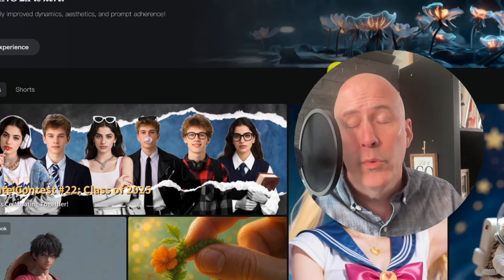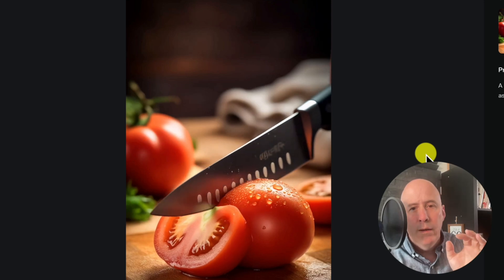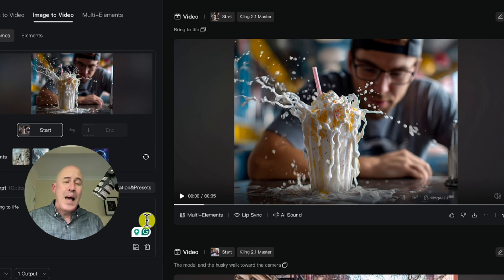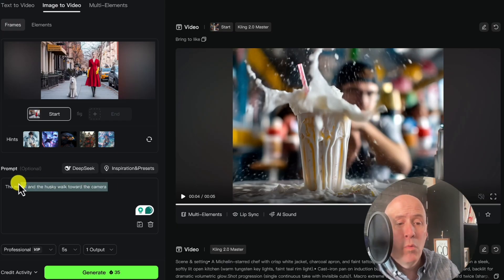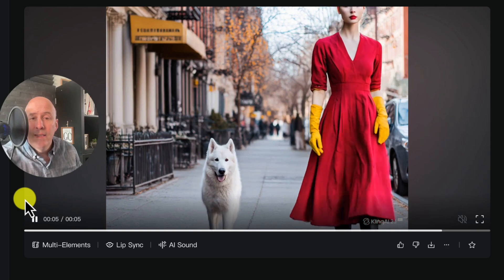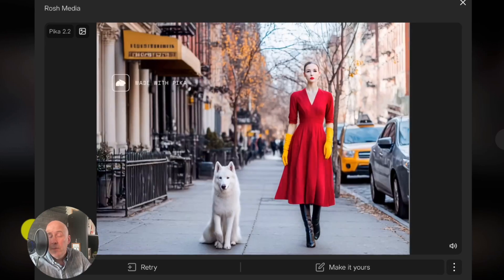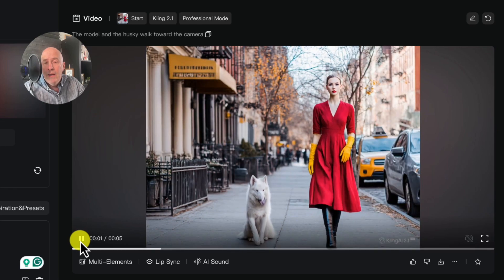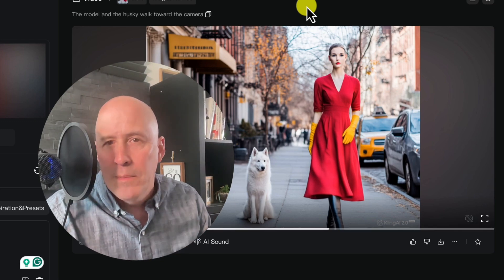Kling AI 2.1 [compared] - Was The Release Rushed?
I compared Kling 2.1 to 2.1 Master Kling 2.0 and multiple Video Generators such as Pika, Luma Labs Minimax, and Runway. Does it hold up and was it rushed to market because of Google Veo 3?

Your Creative Entrepreneur Show Hosts:
Bryon Scott